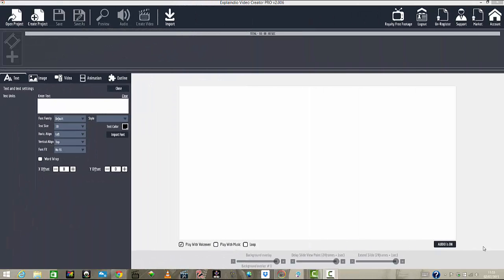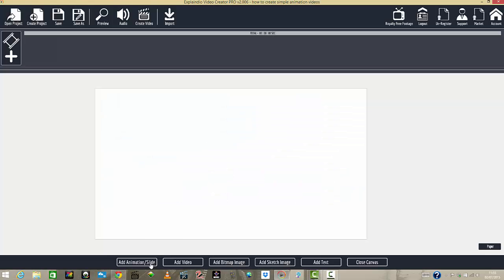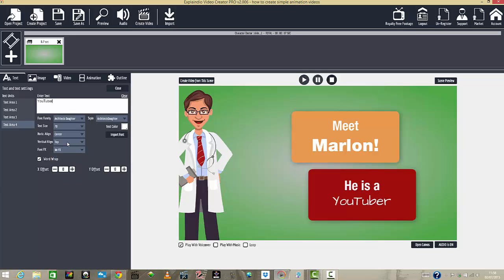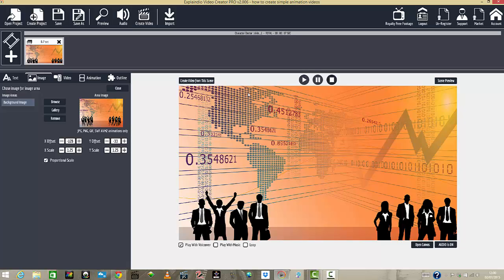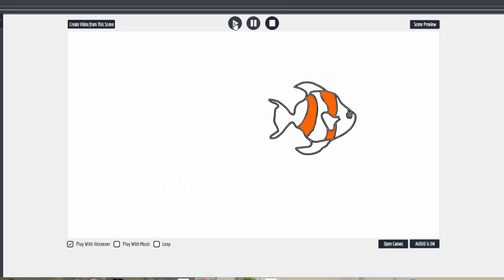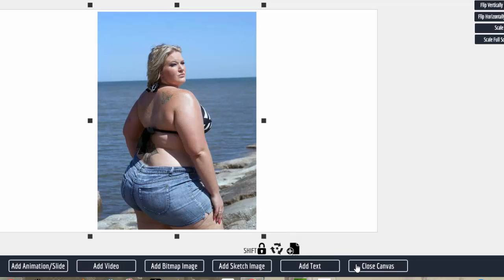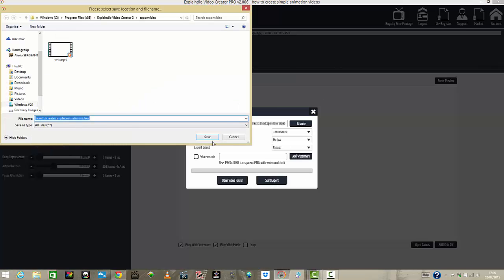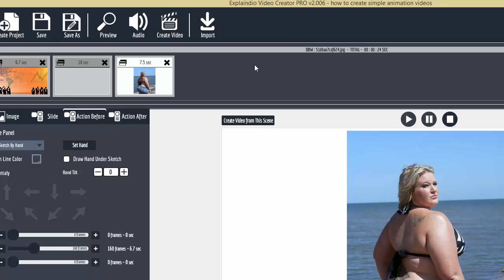How to Create Animation Videos - (Explaindio 2.0)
How to Create Animation Videos - (Explaindio 2.0). Video is a main part of businesses both offline and online. So grab yourself a this animated software and watch it grow your business to the next level.